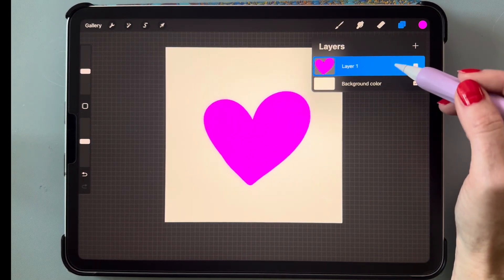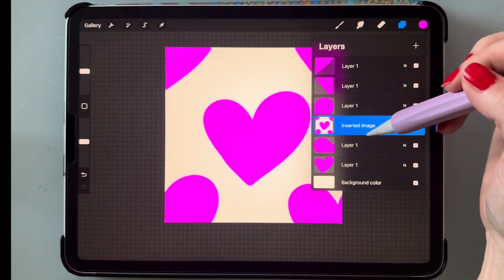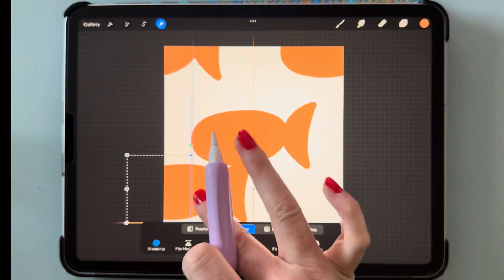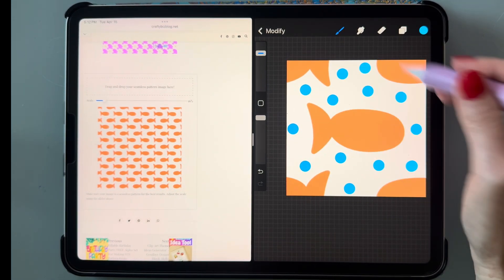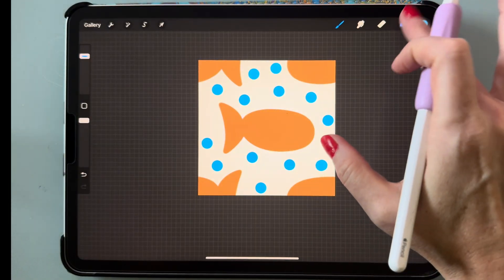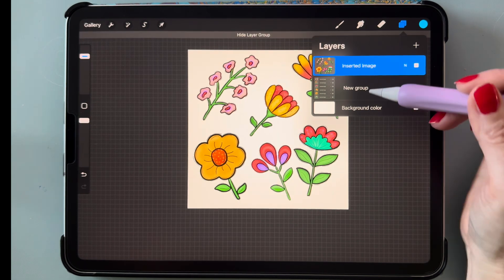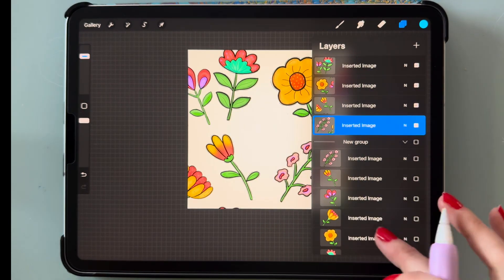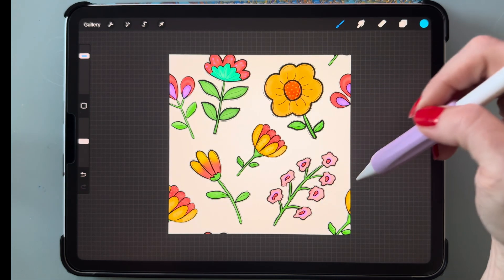Seamless Patterns in Procreate, The EASY Way!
Want to make those cool repeating patterns you see everywhere? This video shows you how to whip up your own seamless designs super easily right on your iPad using Procreate! ✨ Seriously, it's so quick. You can use these patterns for absolutely tons of stuff – think awesome digital paper, cool backgrounds for your projects, even printing your own fabric!

00:00 Intro
00:07 Creating Simple Patterns
02:13 Testing Pattern
02:15 Adding Interest to Simple Patterns
06:26 Seamless Patterns Using Clip Art Images
11:11 Where to Find Commercial Use Clipart